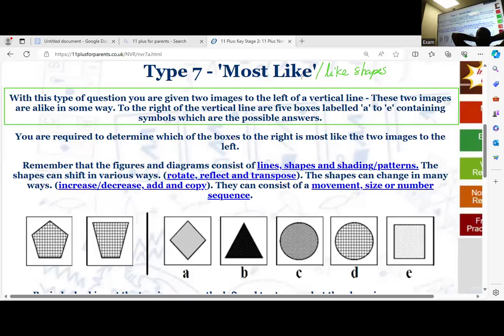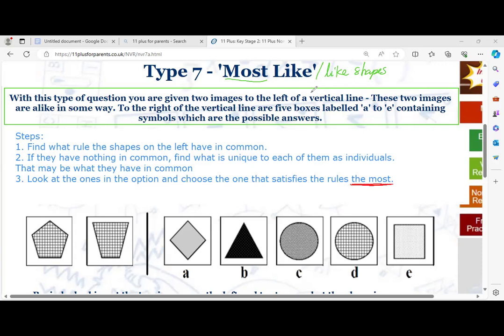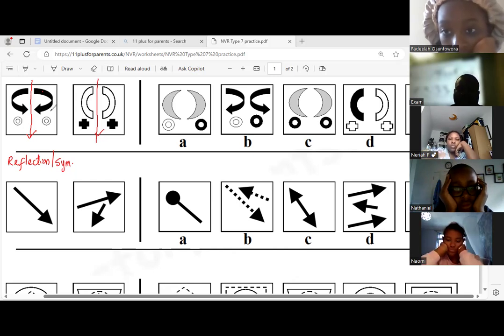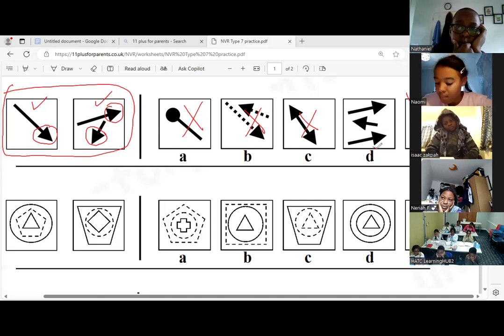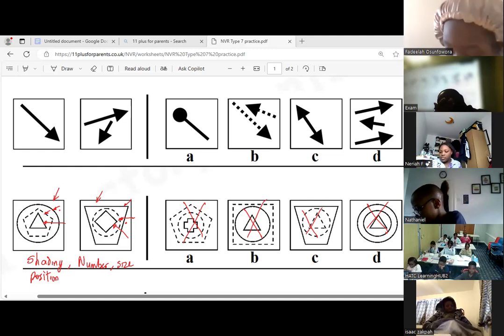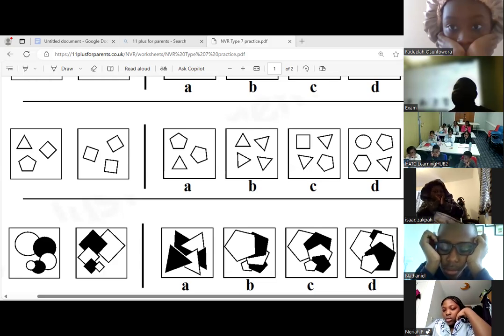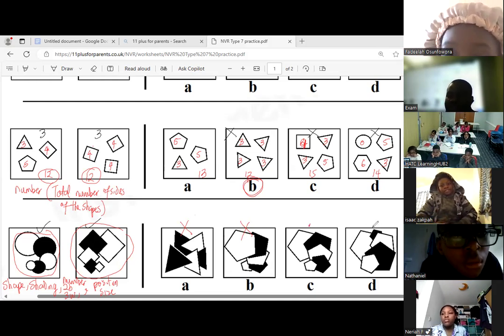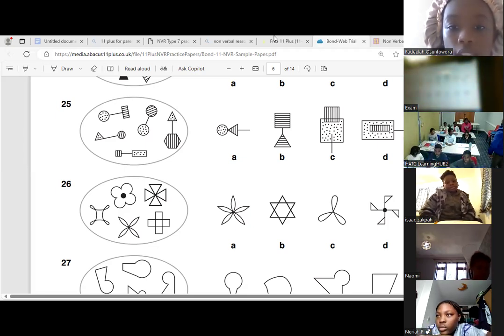20240302 NVR type 7 Most like